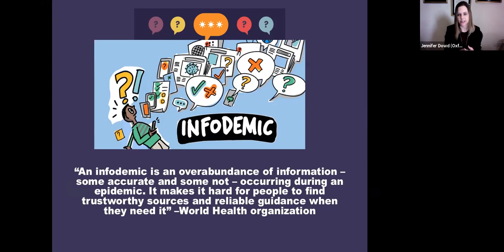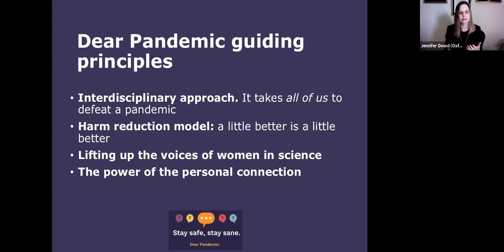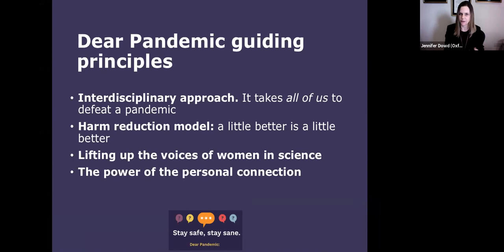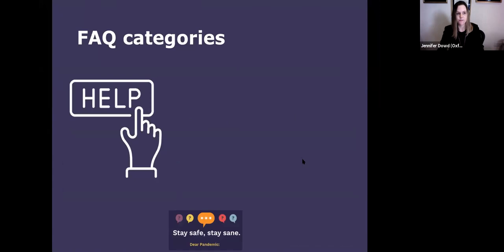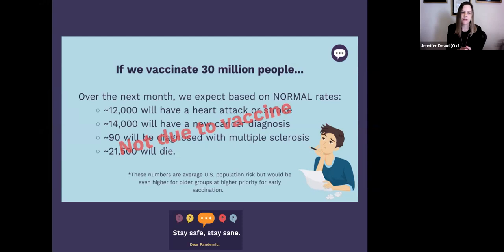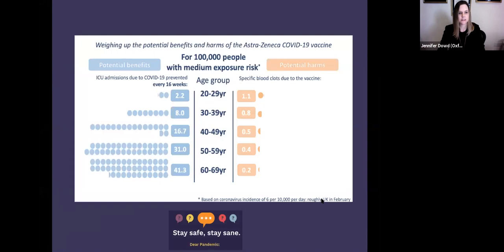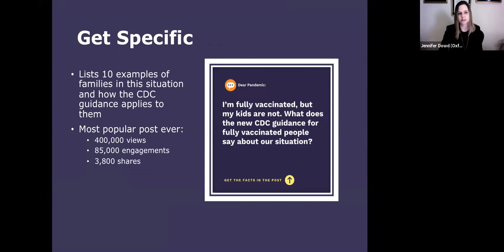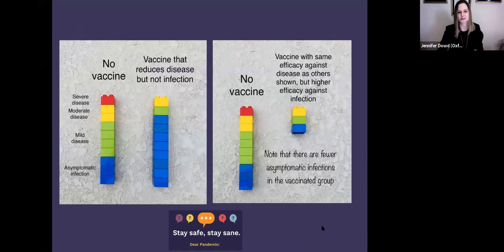COPSS-NISS COVID-19 Data Science Webinar Series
Communication of Statistical and Epidemiologic Concepts to Broad Audiences